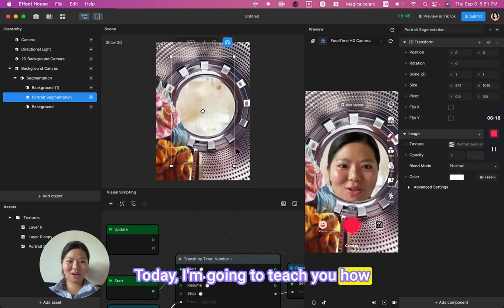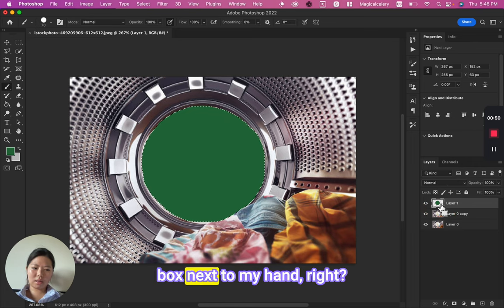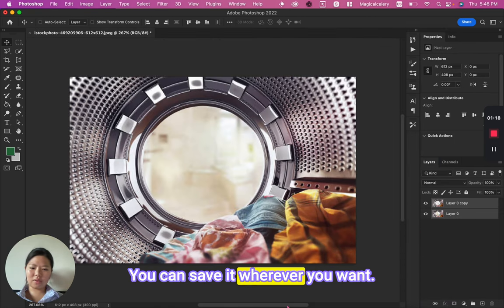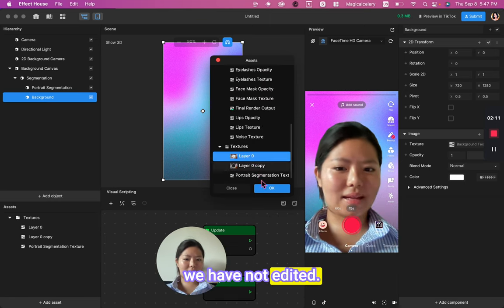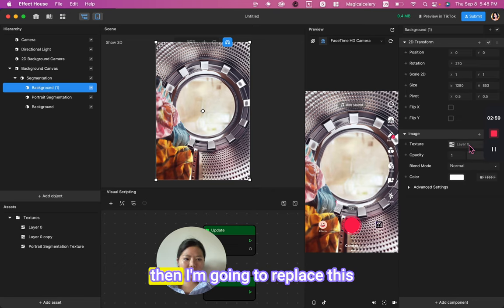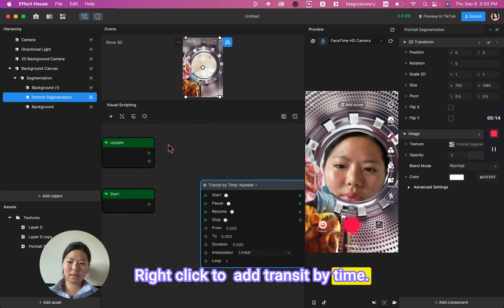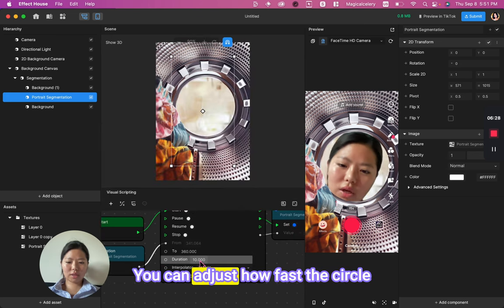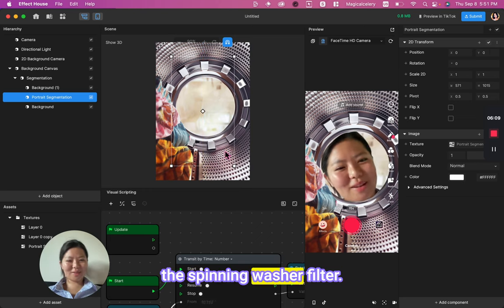How to make spinning washing machine filter | Magical Effect House Tutorials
an effect house tutorial about how to make a washing machine filter that spins you around! uses photoshop and effect house segmentation features